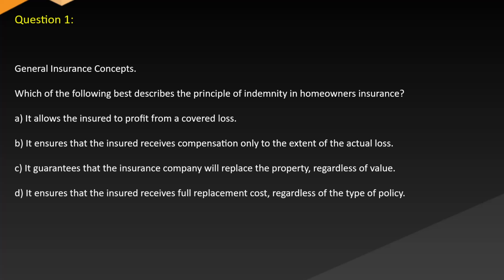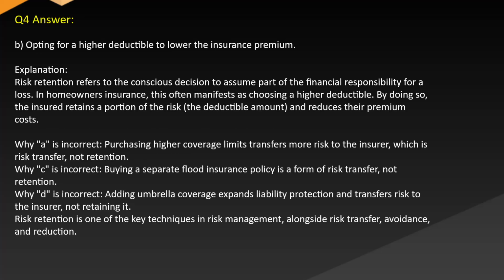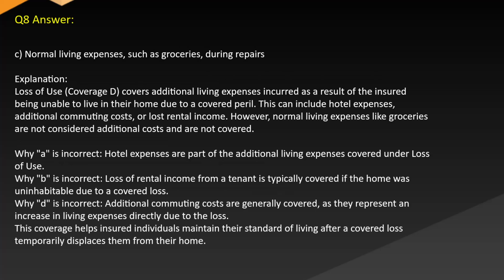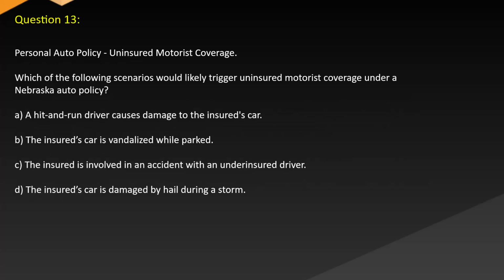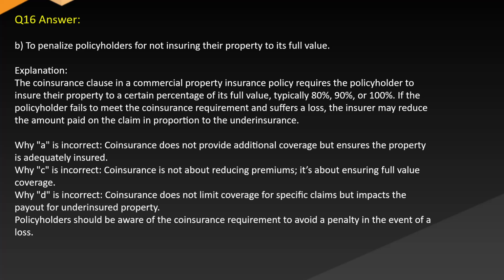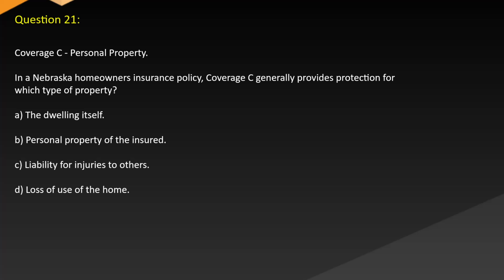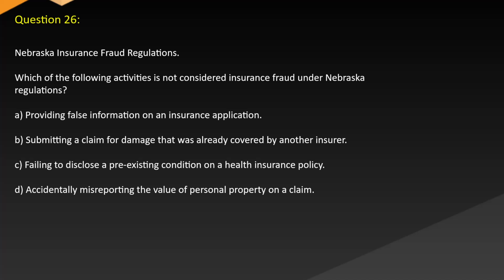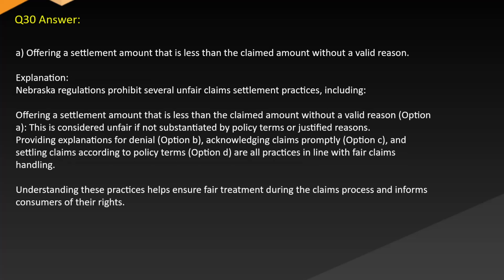Nebraska Home Insurance Exam Free Practice Questions